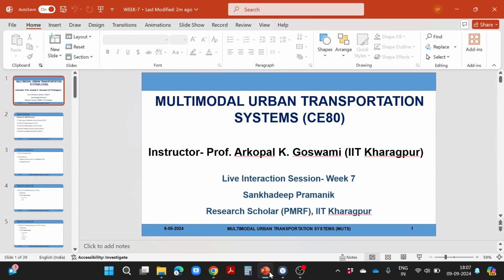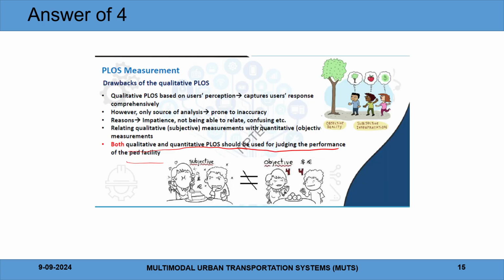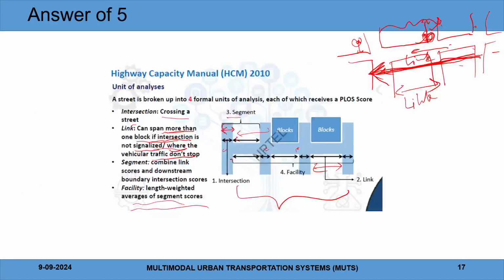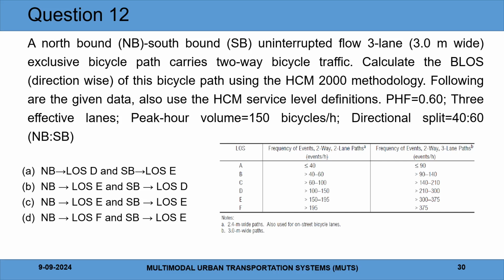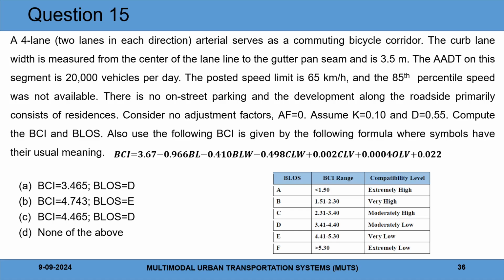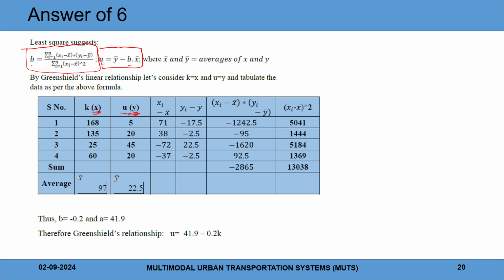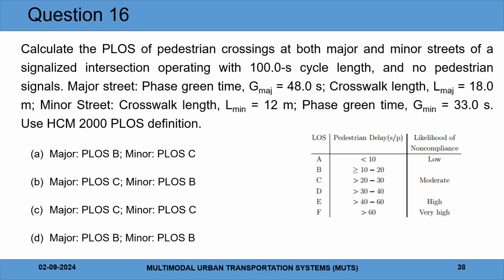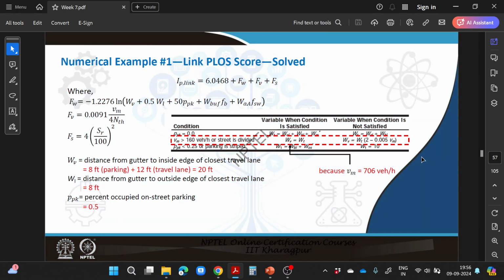Week 07 MUTS Interactive Sessions 2024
This is the seventh week of live interactive session conducted for the course Multimodal Urban Transportation Planning (MUTS) (code-ce80)